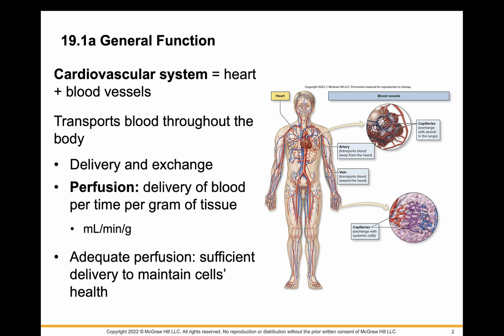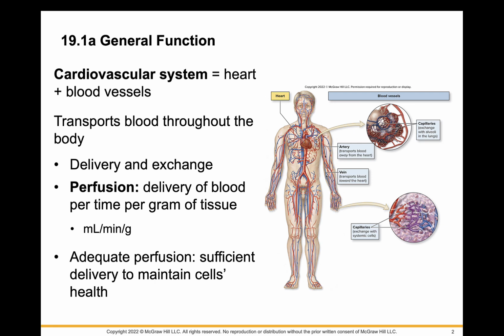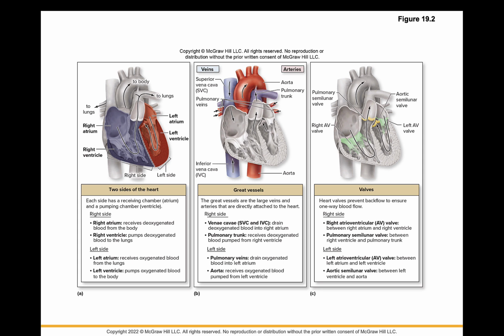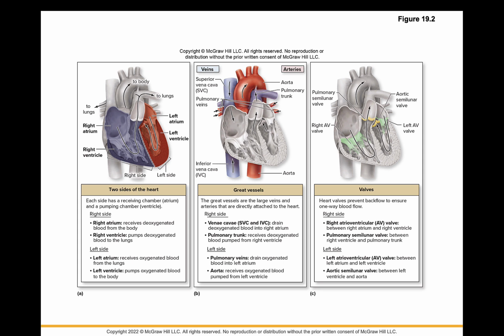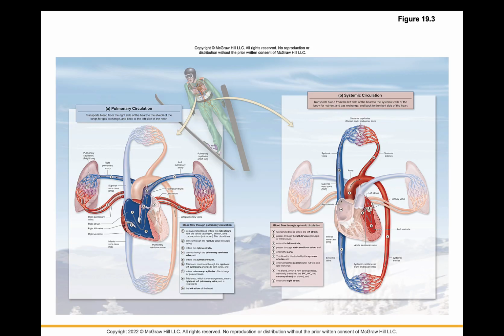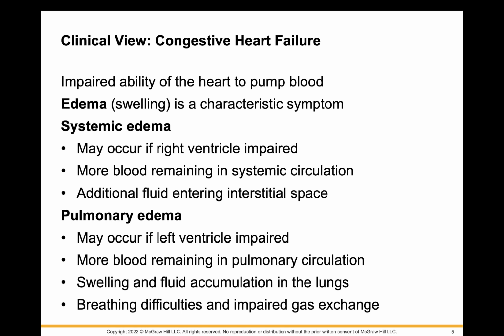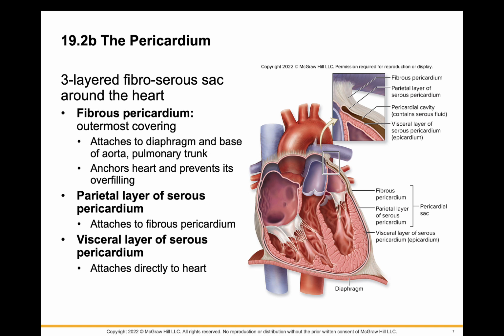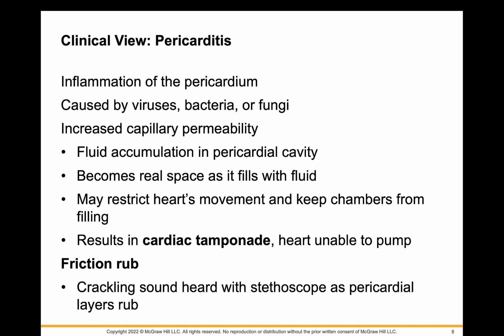Chapter 19 Cardiac Anatomy SC1